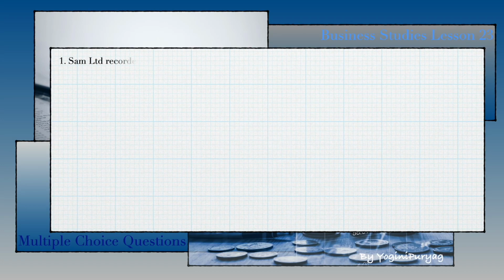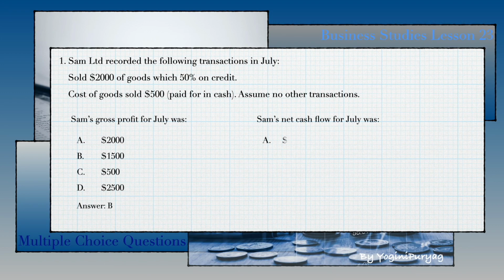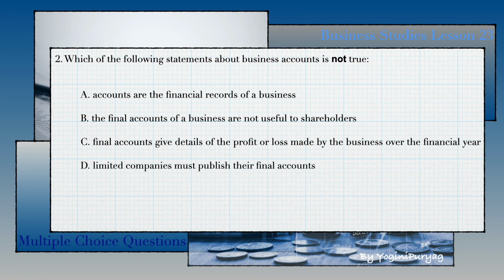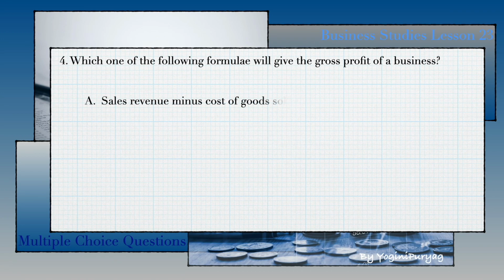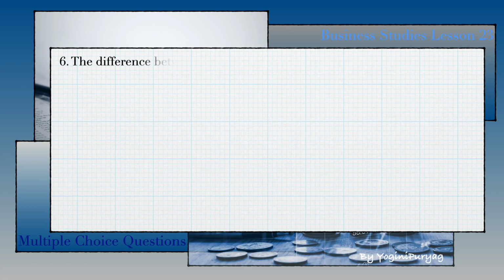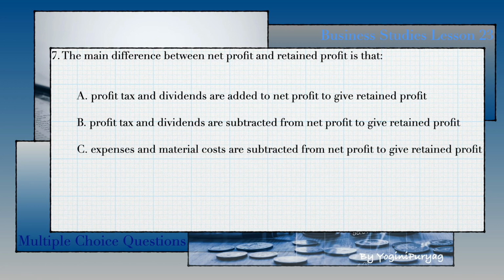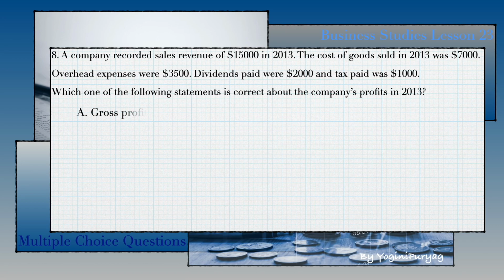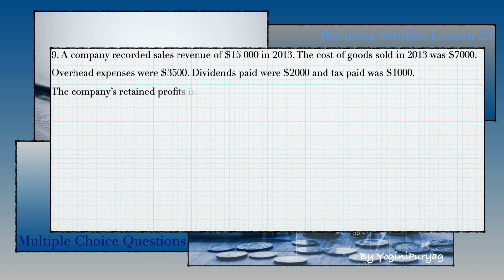Income Statement Profit and Loss Account Cambridge IGCSE MCQ 23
This video is based on the business studies Cambridge IGGSE exams. It covers your understanding on:
Profit
overheads